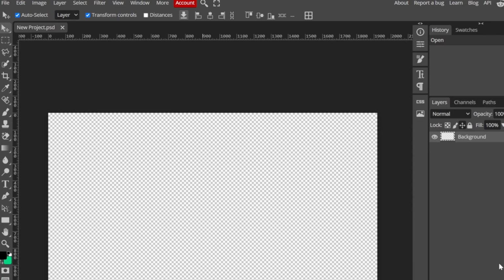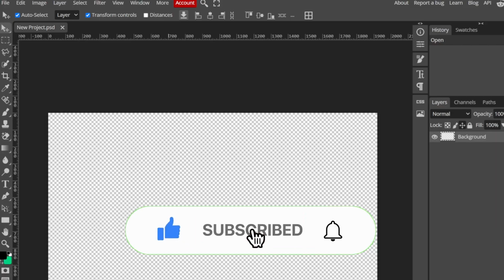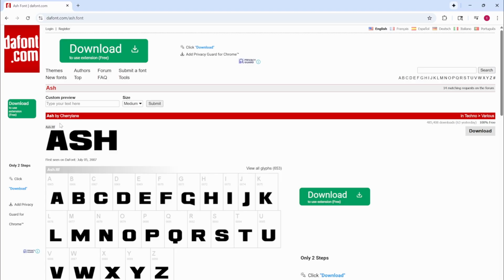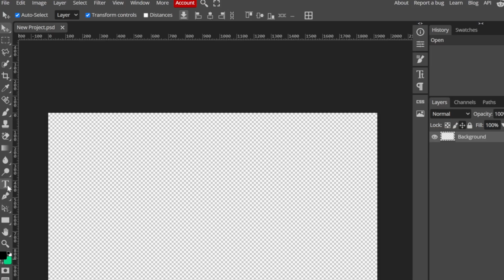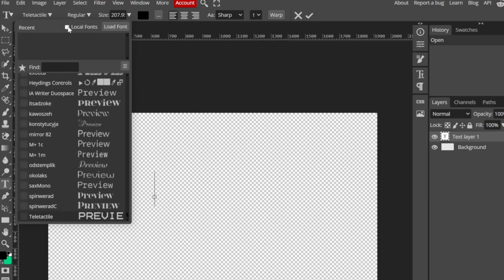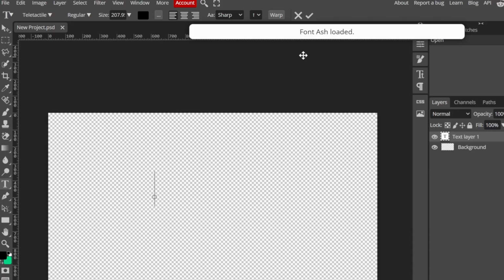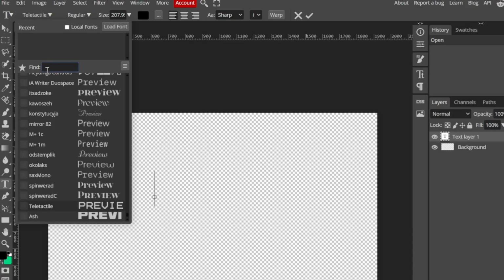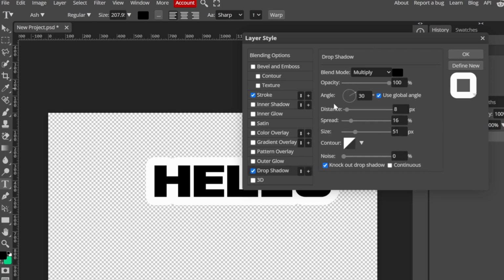How To Add Fonts in Photopea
Today I will show you How To Add Fonts in Photopea

TimelyFix